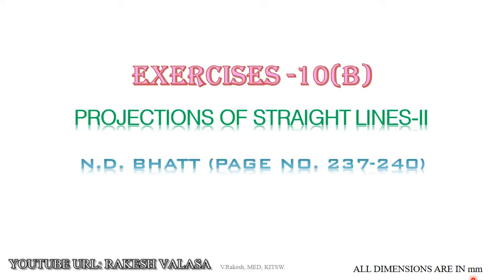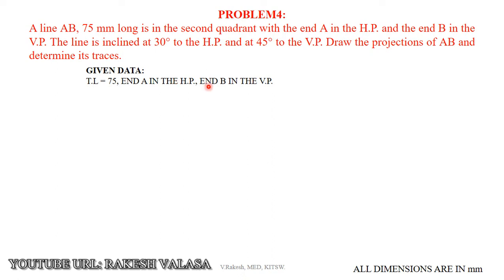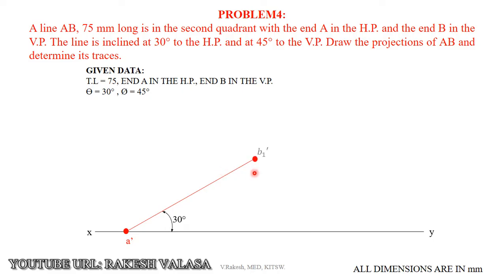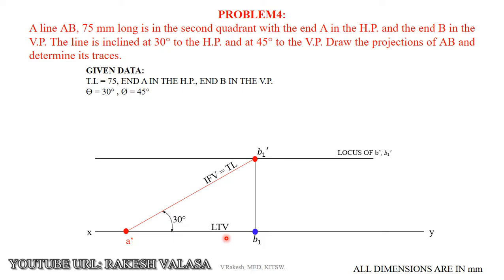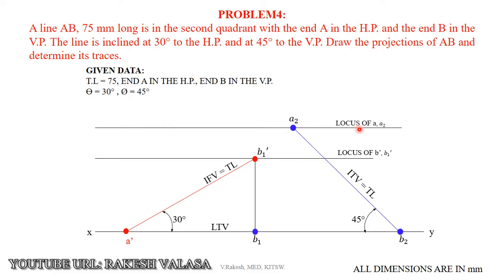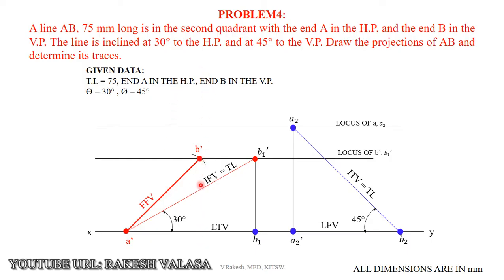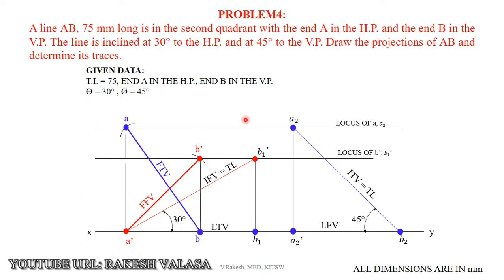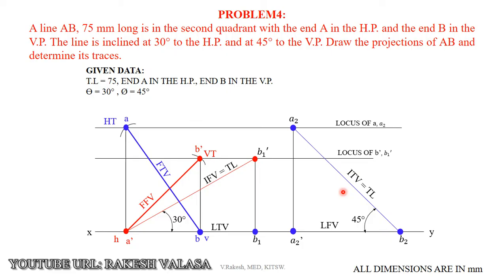Problem no.4 Projections of straight lines-2 /exercises 10(b)/ Engineering Drawing